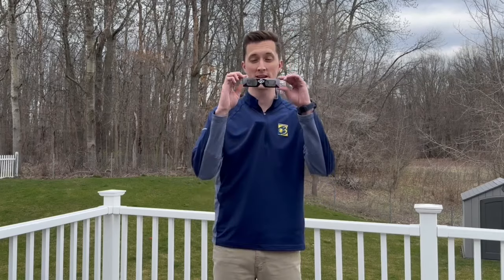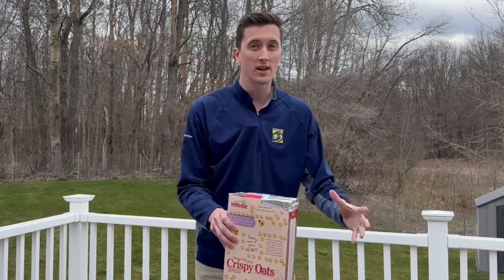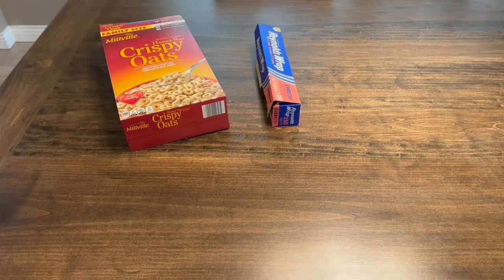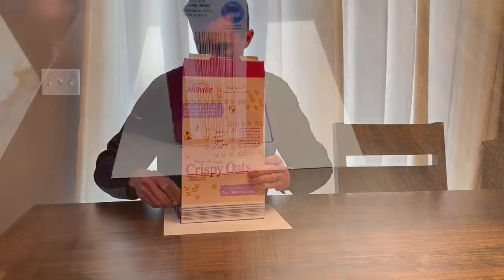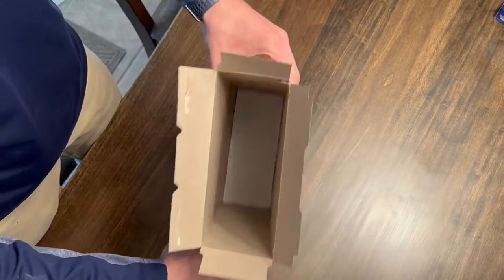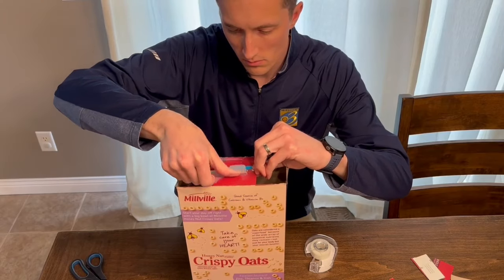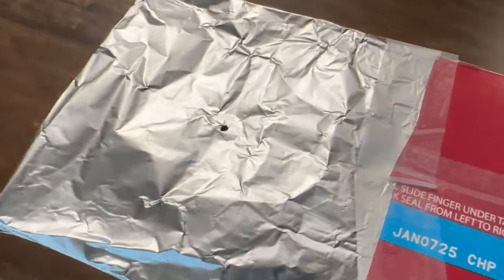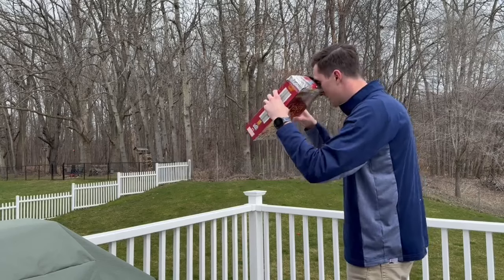How to make a box pinhole projector to view the solar eclipse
Don't have eclipse glasses? Safely watch the total solar eclipse on April 8, 2024, by making a box pinhole projector.